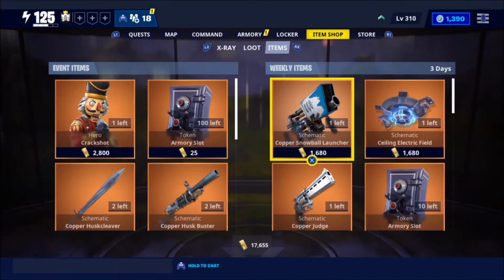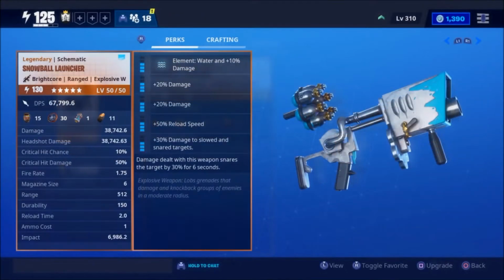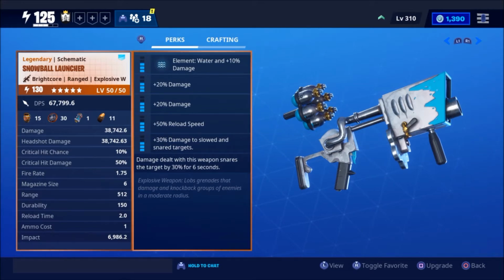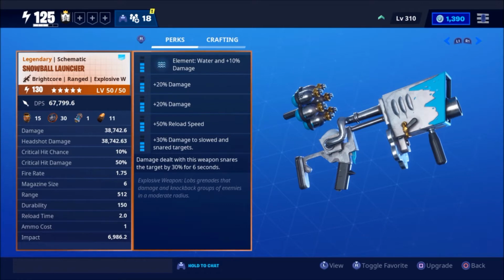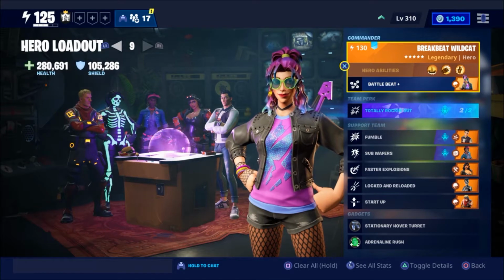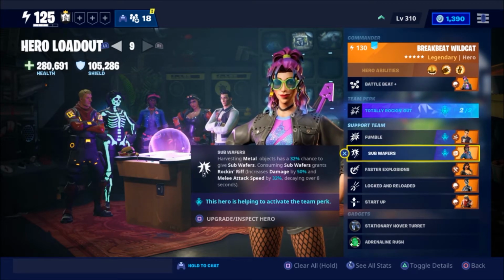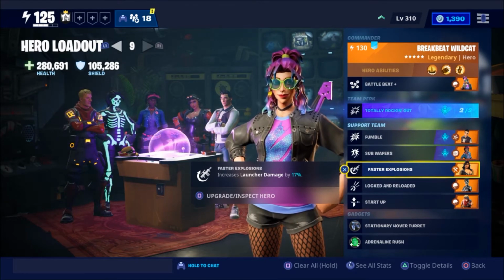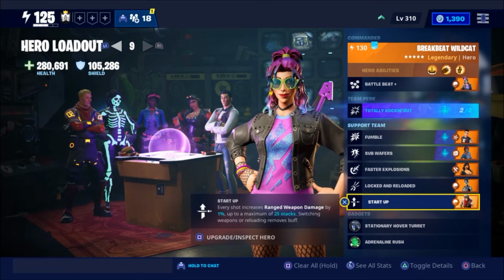The Snowball Launcher is so POWERFUL! Weapon Review (Fortnite STW)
Today i look at the Snowball Launcher demonstrating it with a build you might not have seen coming!

I am a teenage gamer who can scrap Ninja in a 1vs1 any day of the week and i make more money than your parents. Jokes aside, i aspire to become big on YouTube making content mostly focusing around Fortnite STW and occasionally BR! I appreciate everyone of you that watches my video and for that i try my hardest to push out quality content to my own extent.

Song Info:
Title: Blue Boi